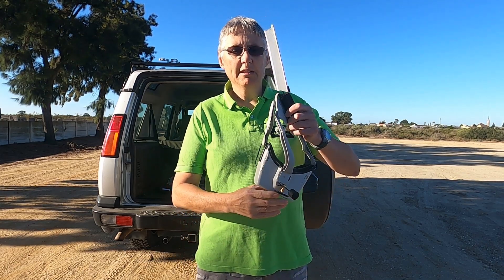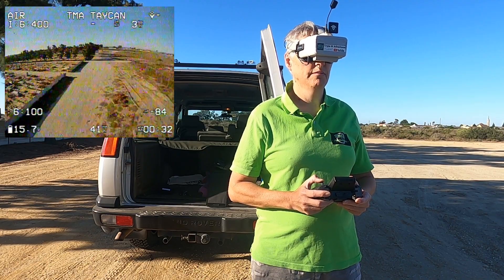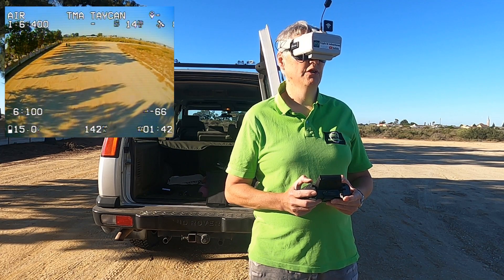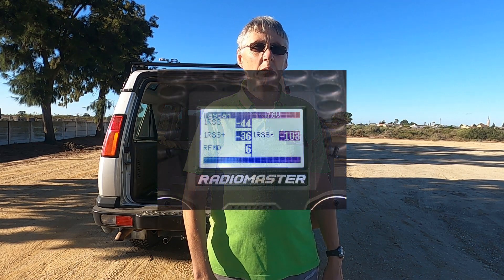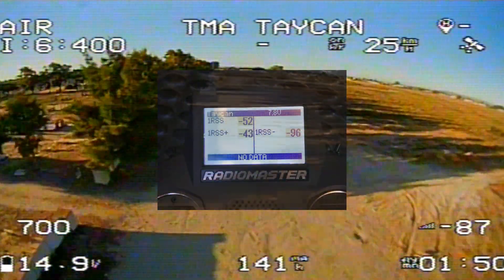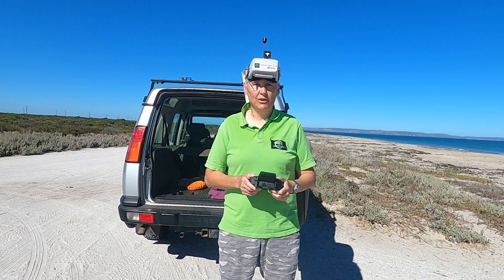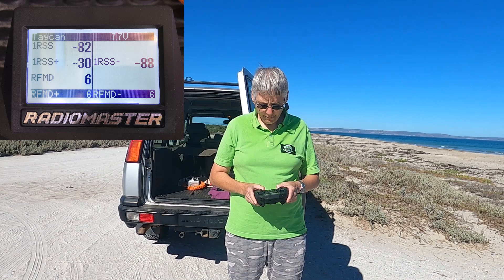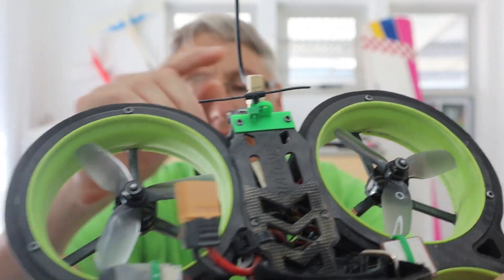Review Update - Flying a drone with the RadioMaster Zorro & ExpressLRS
Getting out of the studio and flying my Taycan drone with an Express LRS receiver and the Zorro! No, it did not failsafe in the communications tower area but the RSS did get low. I do feel confident in flying FPV with the Express LRS system as it worked much better than the FrSky R-XSR receiver which did failsafe.

The receiver I used in the video is a RadioMaster HP157-RX-EP1

Please watch the video so you can come to your own conclusions.

Happy Flying.